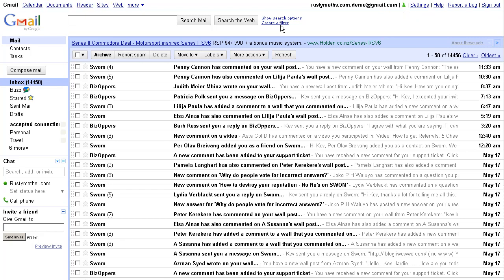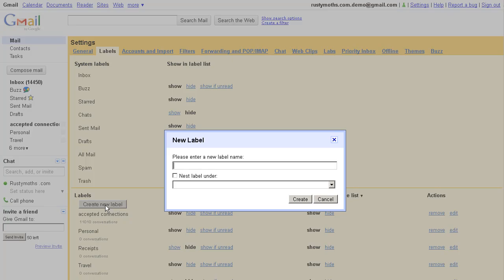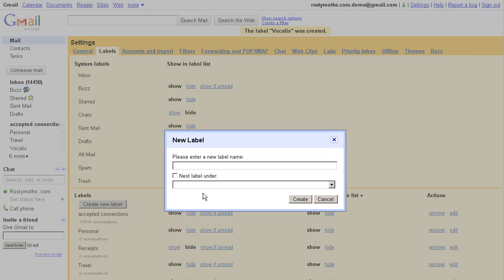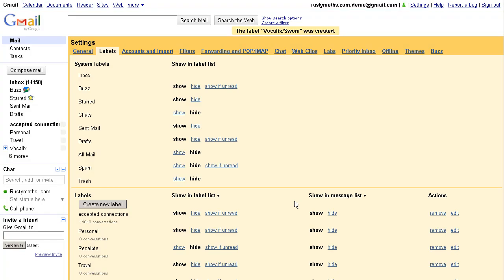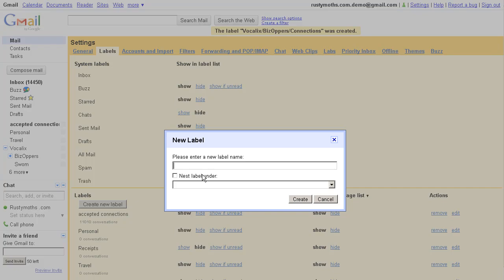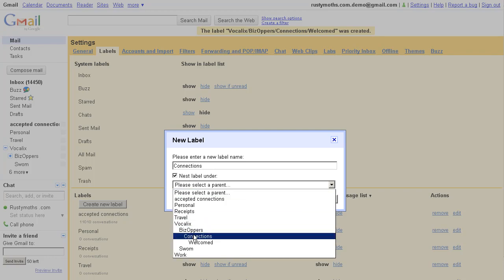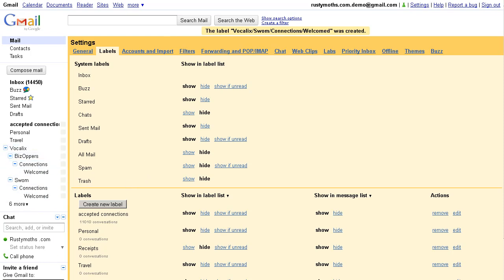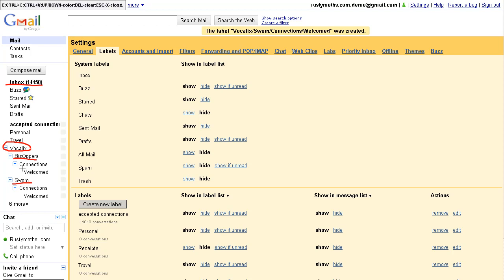Set up nested labels in Gmail for Swom and BizOppers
Copyright © 2011 Rustymoths.com | Several different types of emails are received from Swom and Bizoppers, this video shows you how to set up nested labels to order these emails | Connect with me on Swom or Bizoppers